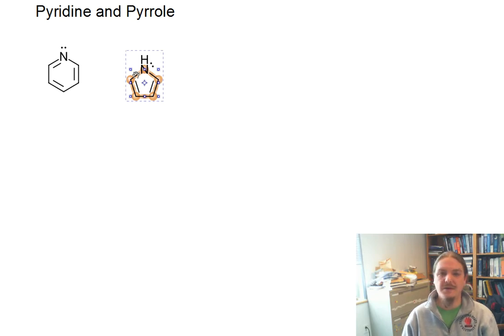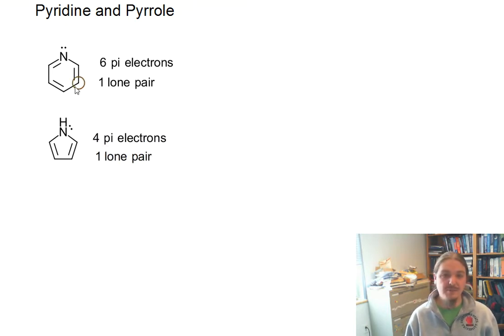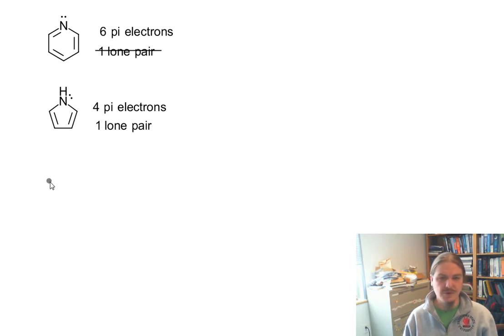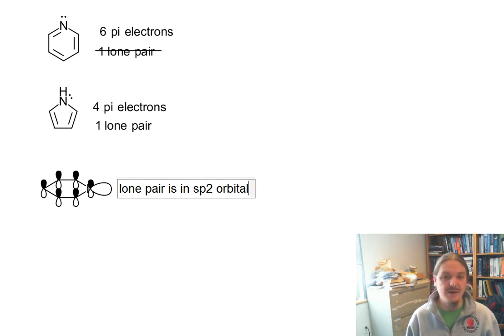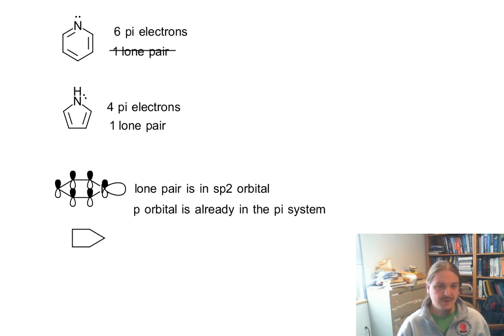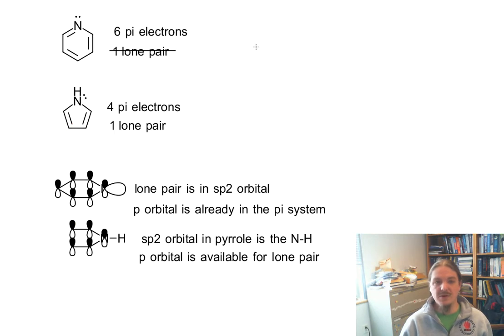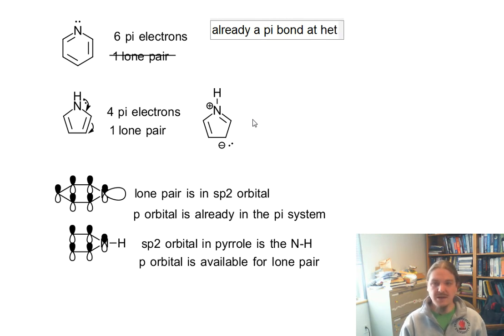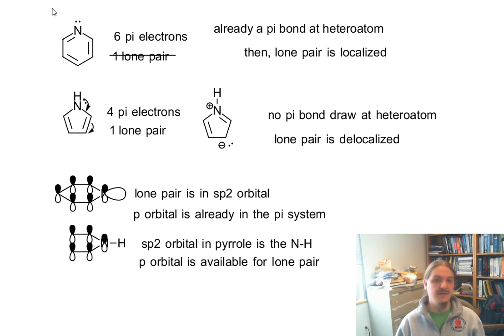Pyridine and pyrrole - localized and delocalized lone pairs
Dr. Norris describes why the lone pair counts toward the Huckel number for pyrrole and not for pyridine including a way to quickly assess if a lone pair is delocalized.